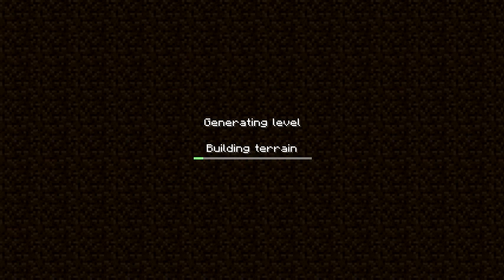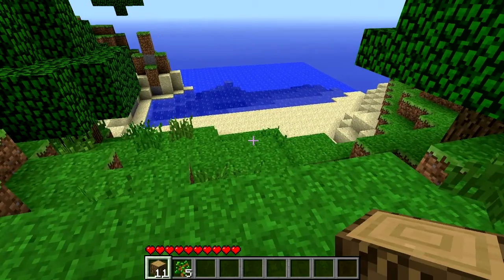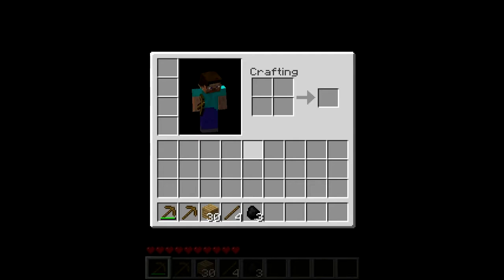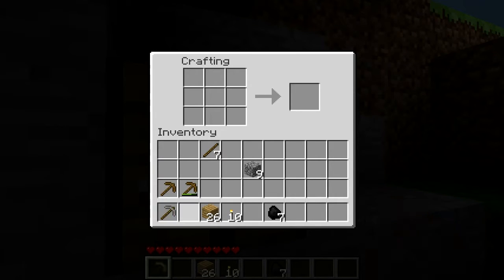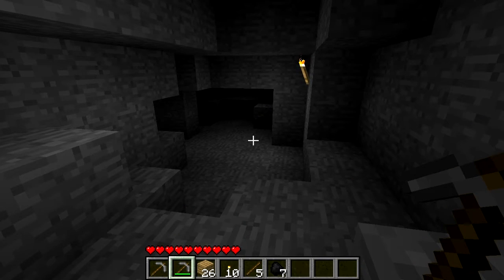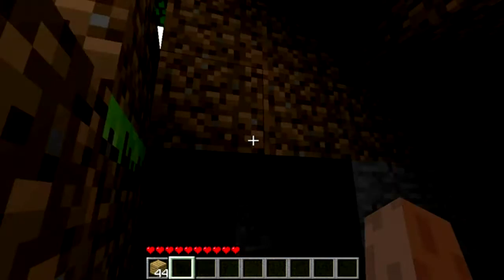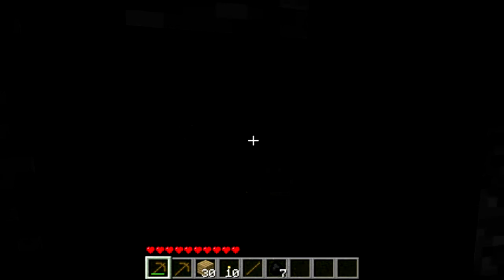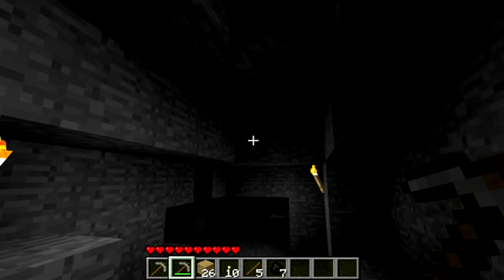Lets Play Minecraft Episode1: Shelter And Tools!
Hi Guys TIGZMF here, bringing Some minecraft Lets Play
In this episode we build a shelter, find some coal and work on resources!!